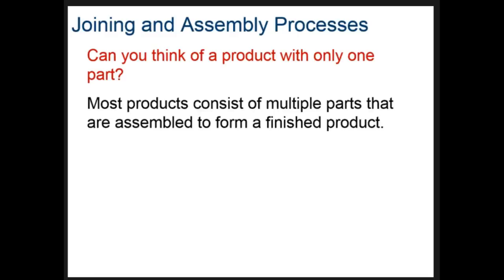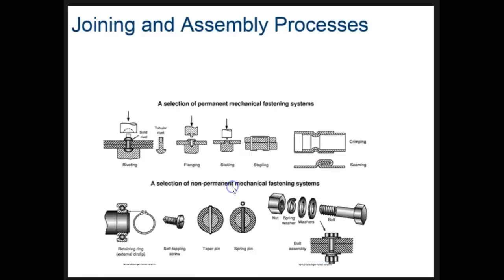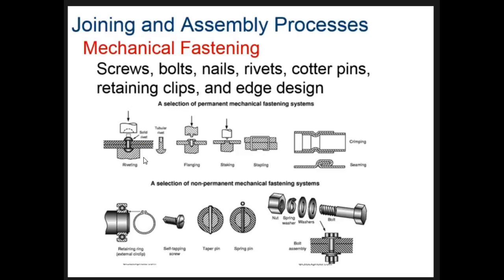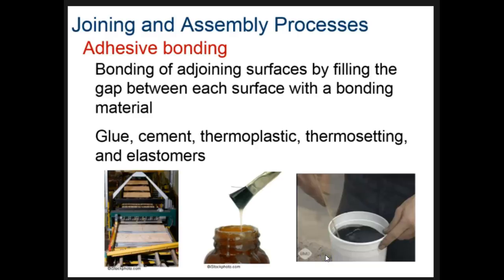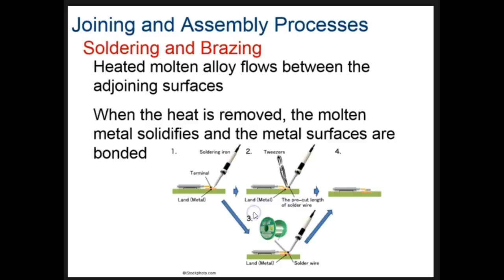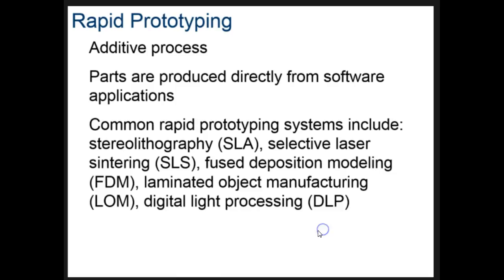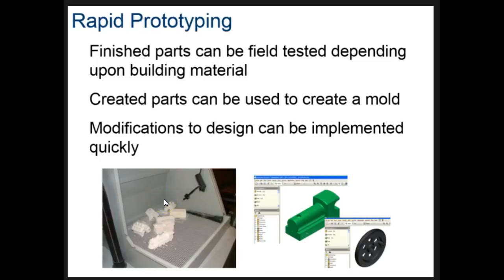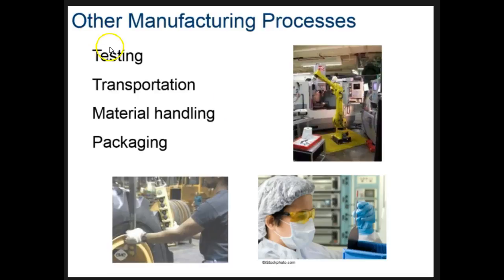Manufacturing Pt4: Joining